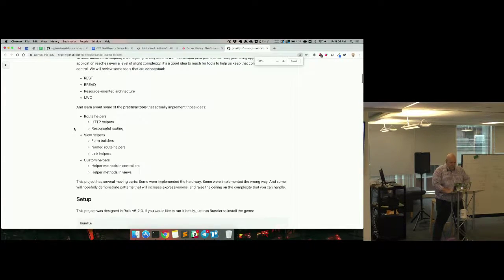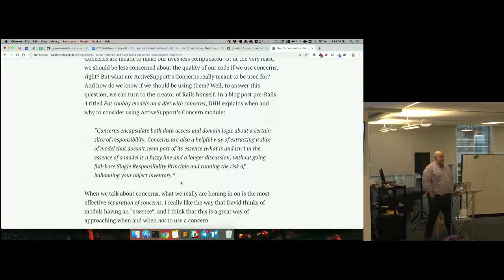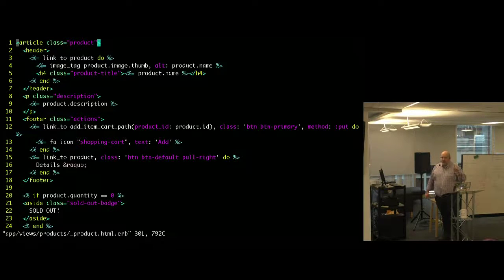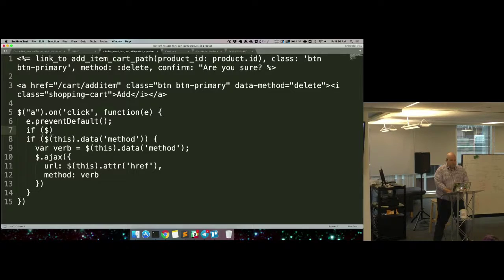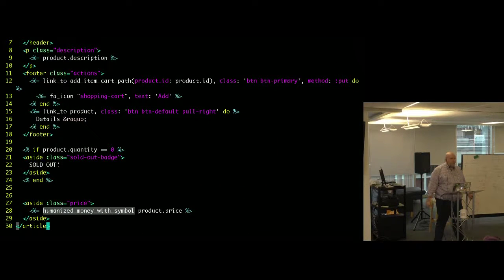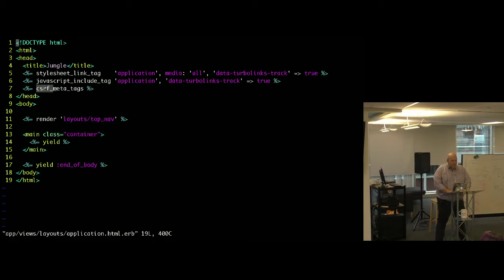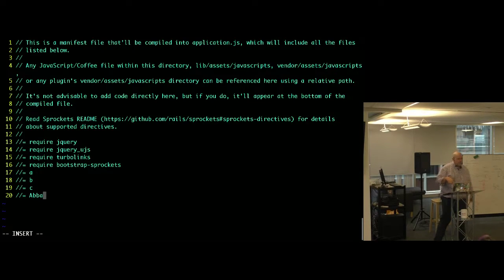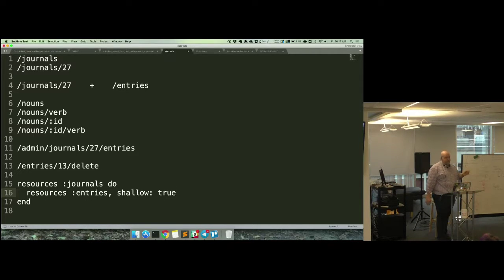LHL Broadcast Live Stream